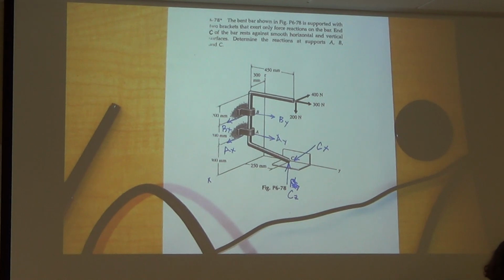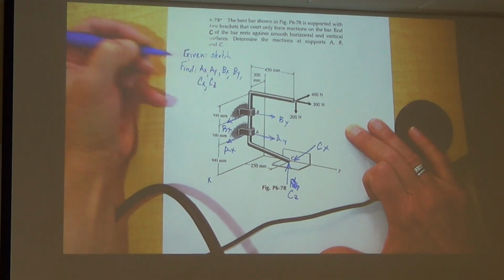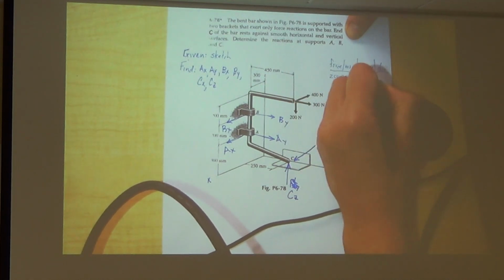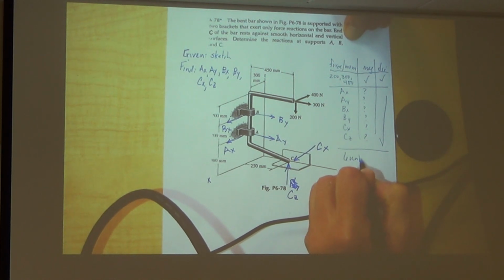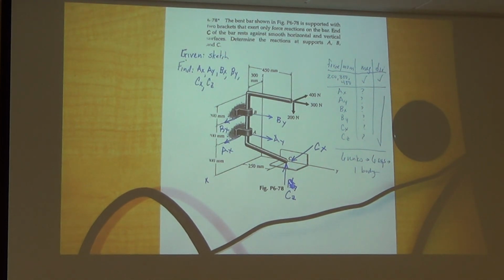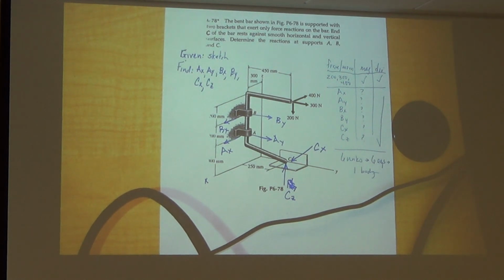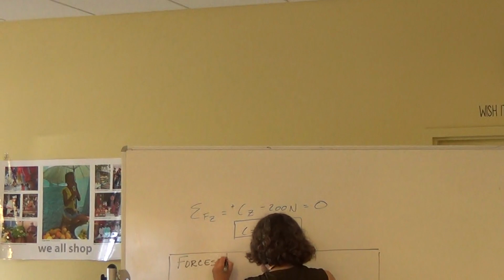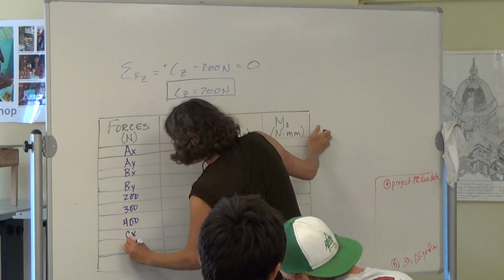E35 Statics April 8 Video 2